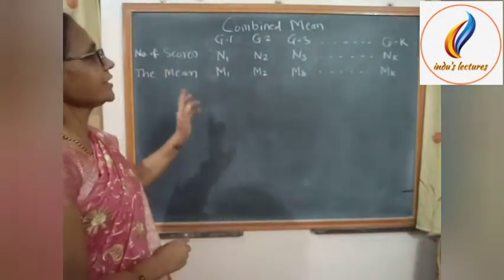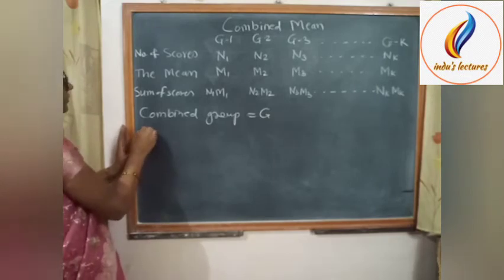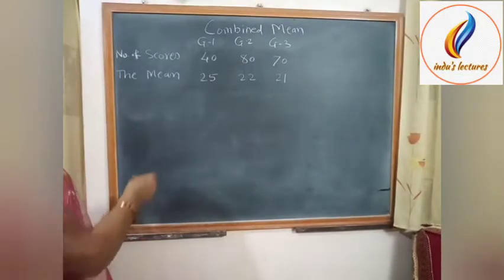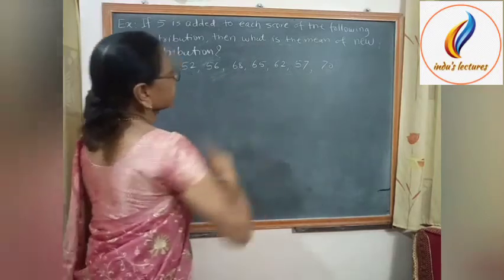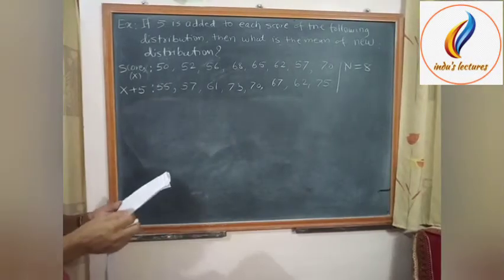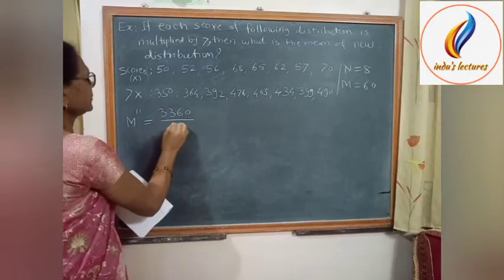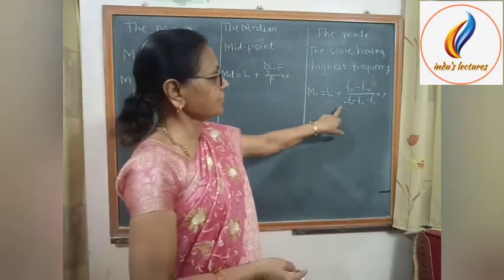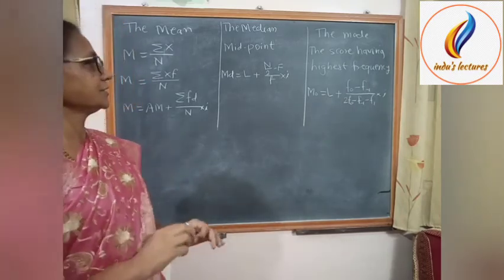Statistics: Combined Mean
In research and in many fields the mean of various groups are studied. When two or more groups combined, it needs to compute value of combined mean. The process of calculating the combined mean is explained in this part, it is very important and useful to students, teachers, research scholars.